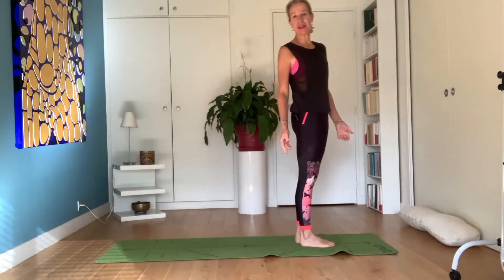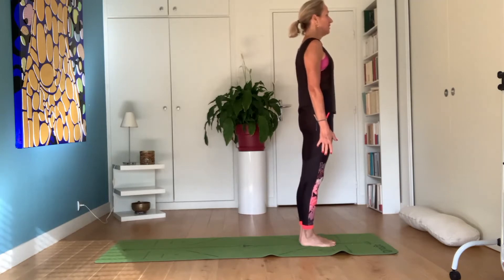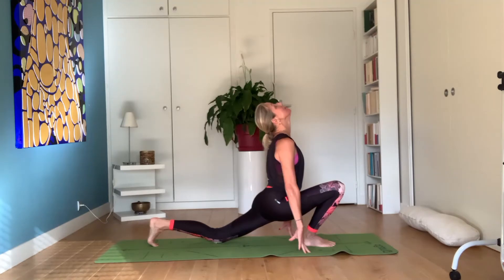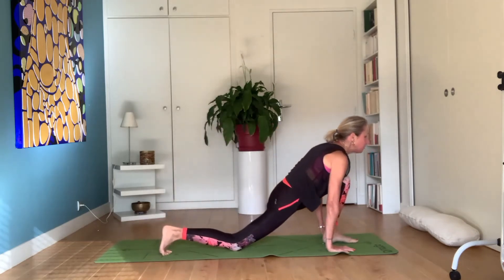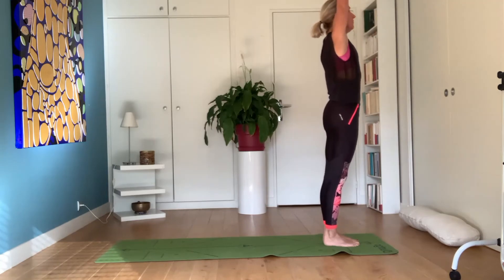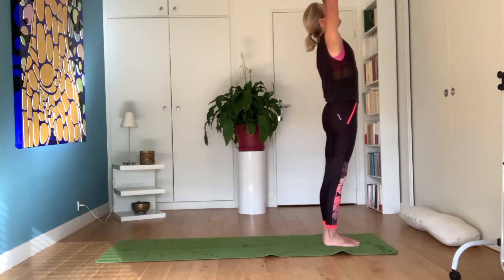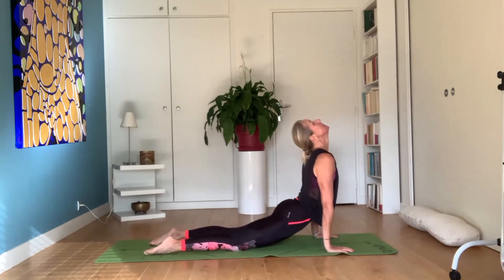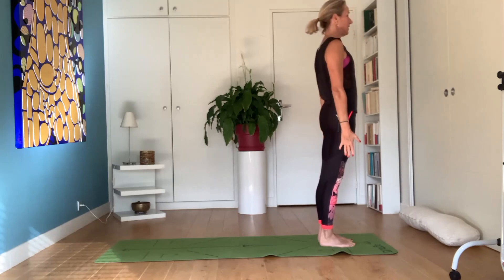Surya Namaskar for beginners -- Salutation au soleil pour les débutants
Hello, dear yogis from all over the world, I am happy to explain you how to do your salutation to the sun in a slow manner. The second time you can do it faster to increase the energy flow ☺
Bonjour cher yogis, je suis heureuse de vous expliquer comment faire la salutation au soleil à un rythme posé. La seconde fois, vous pouvez la réaliser plus rapidement pour accroitre la circulation d'énergie ☺